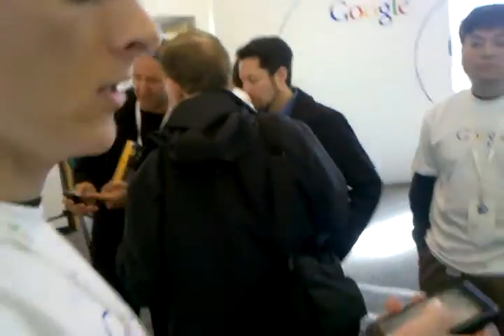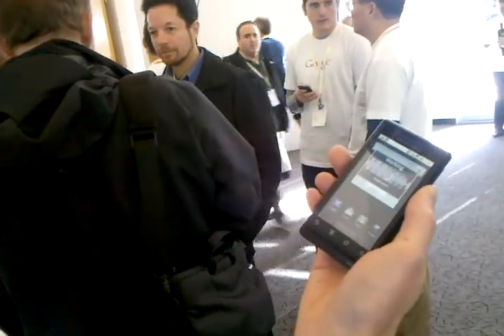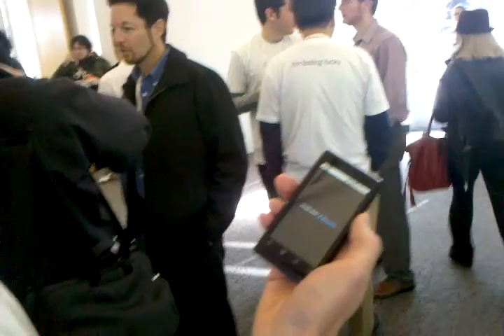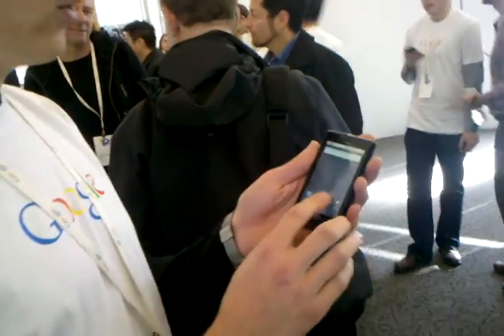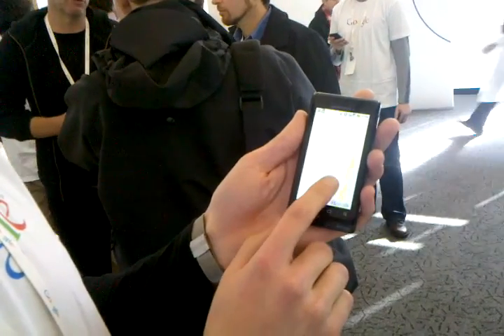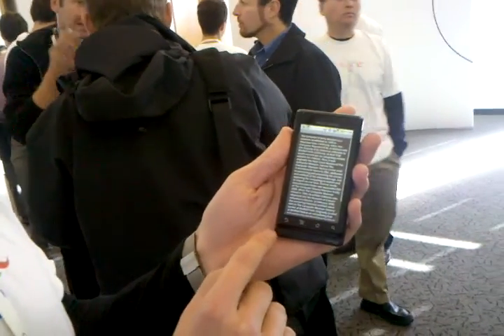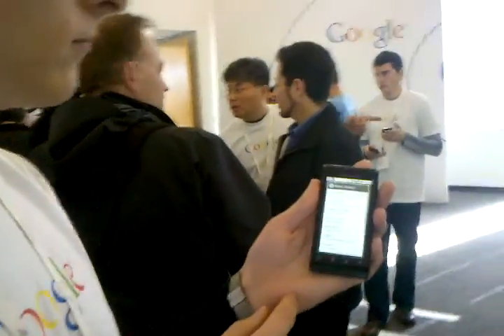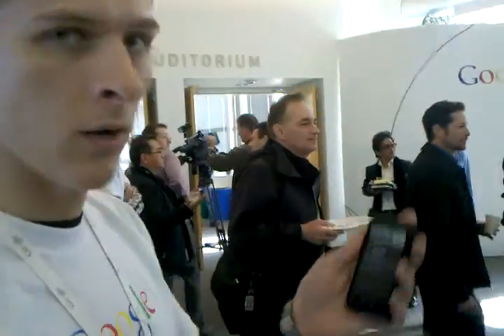Google Voice Search and Location Search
A demo of Google's Voice Search and location search